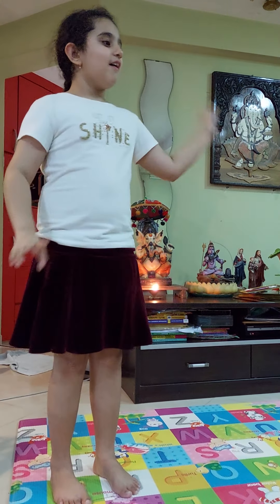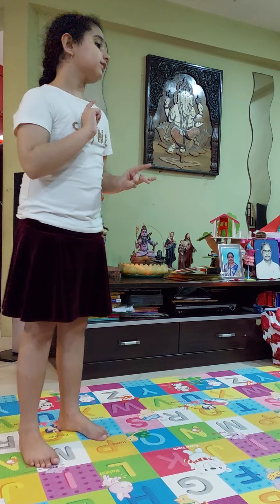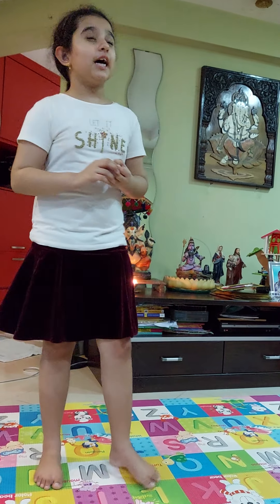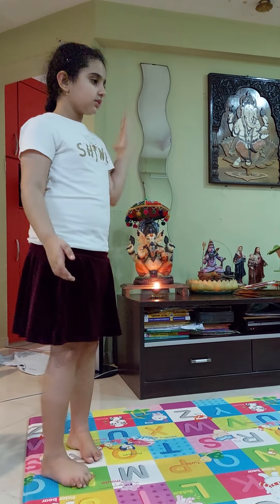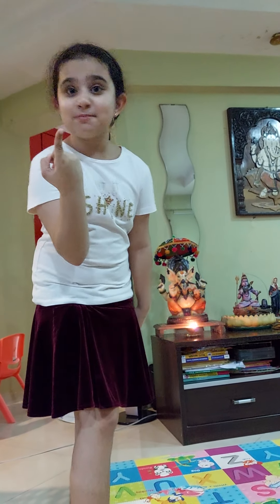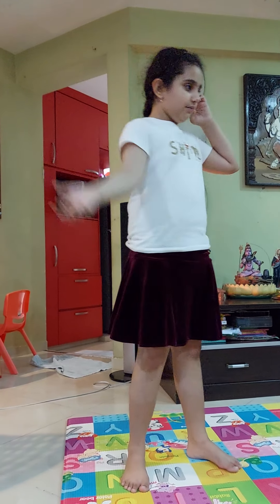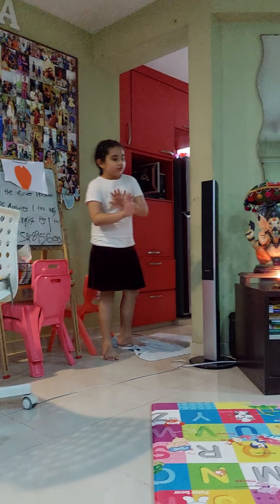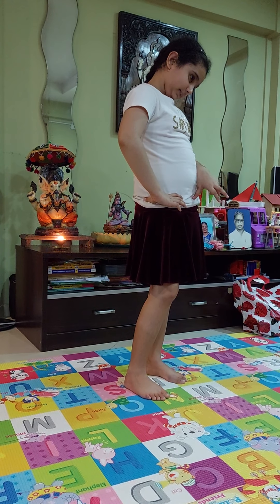Diya's expectation for 9th Birthday this 12 Jul 2021